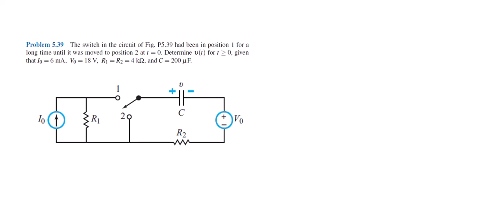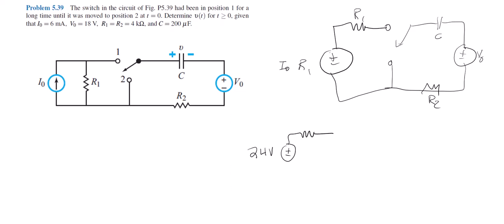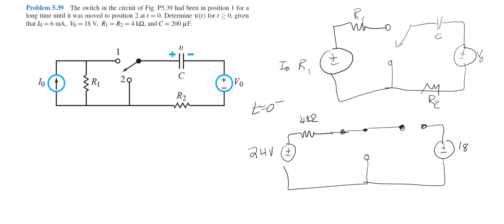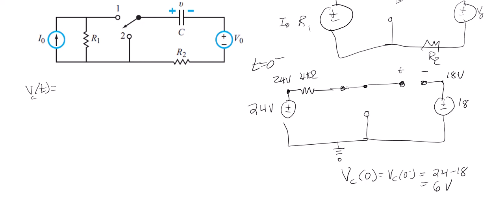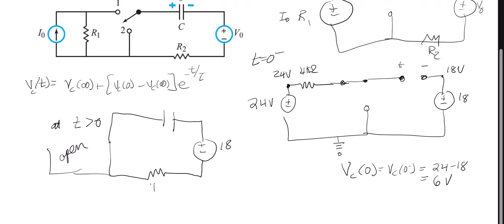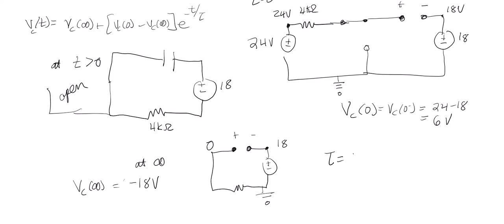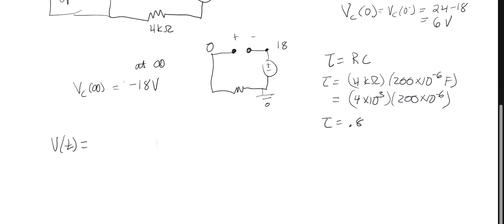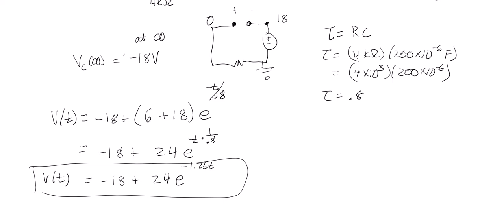Problem 10 Final Review